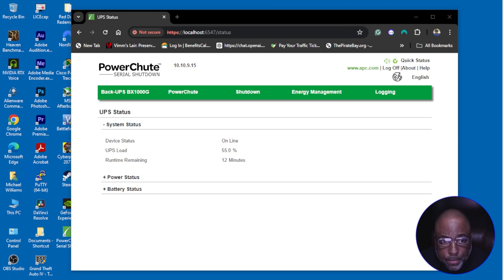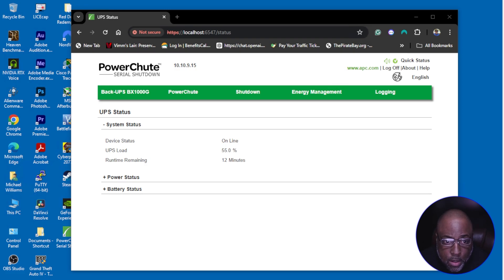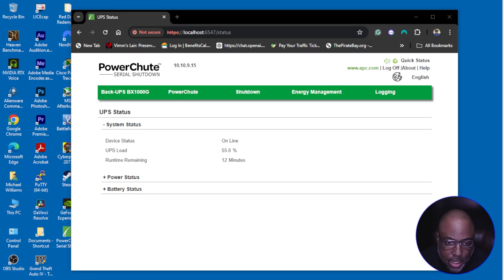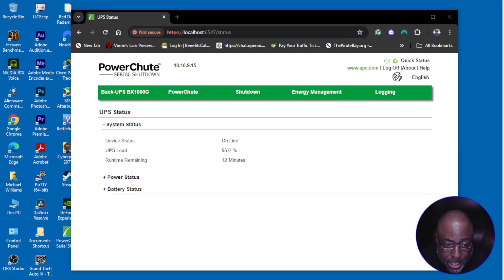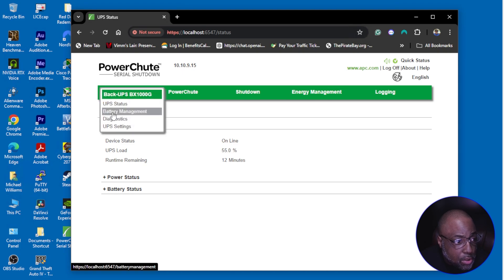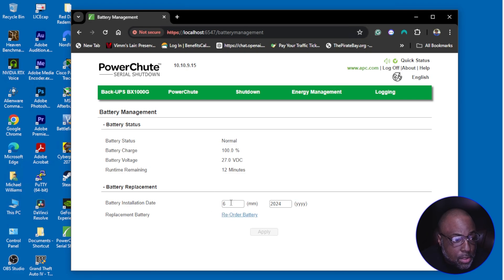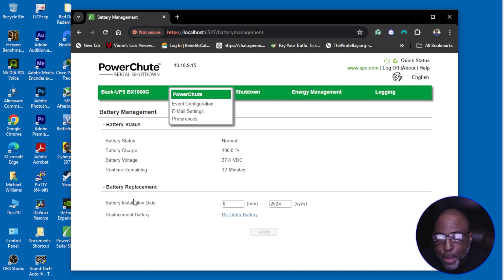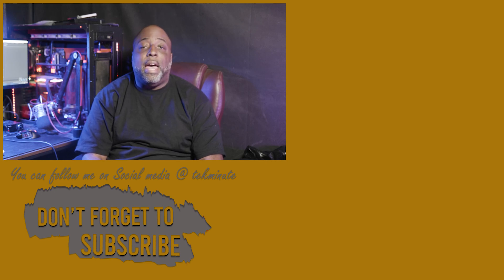APC UPS Battery Calibration, How too !!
Products show in the video,

If you would like to help out my channel

I have a discord, where we can hang out and talk tech and more!